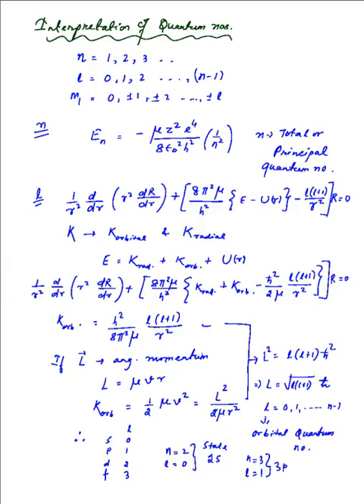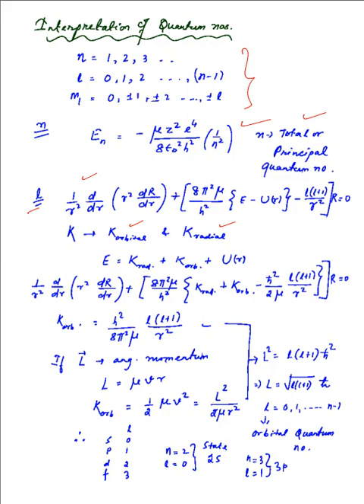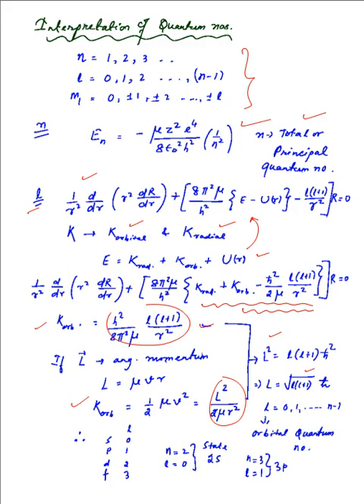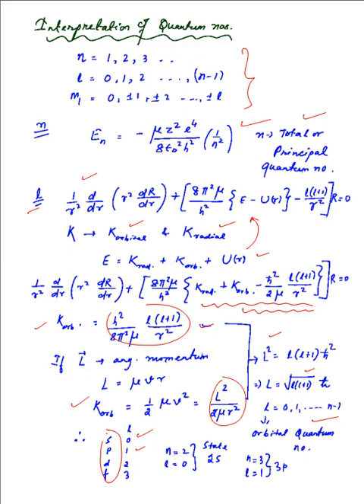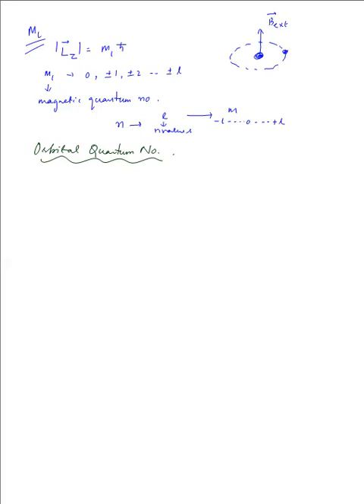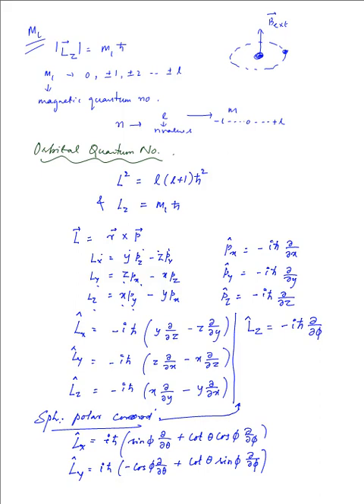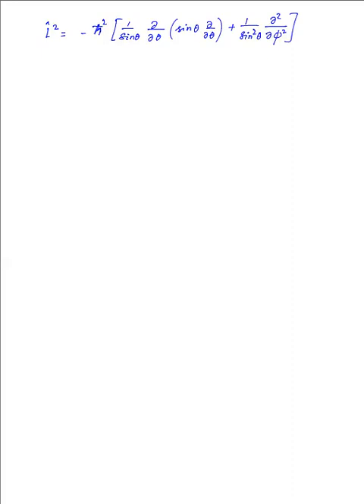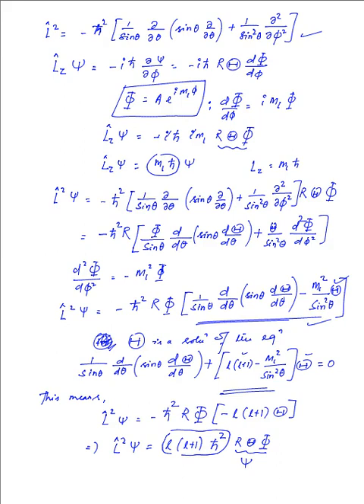Quantum Mechanics Of H - Atom - 2